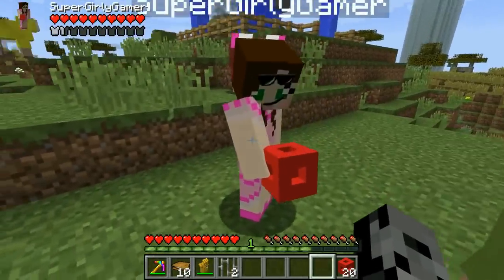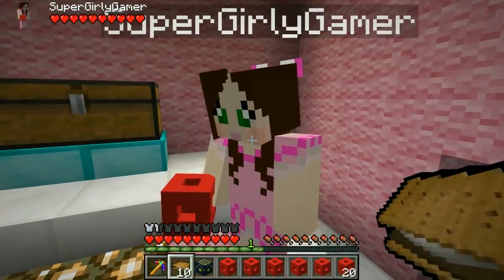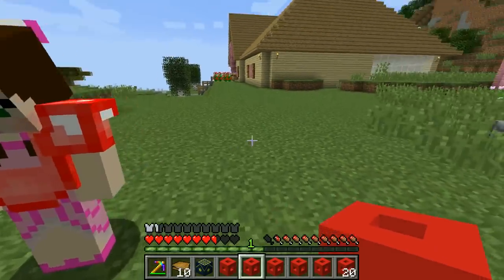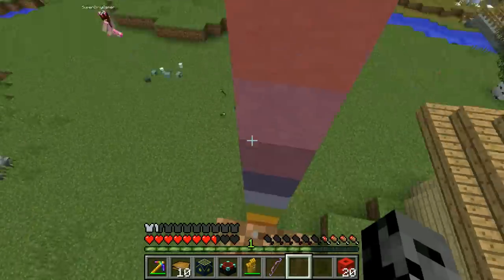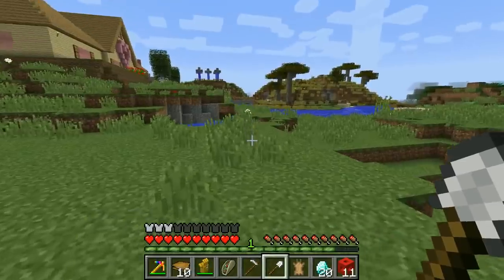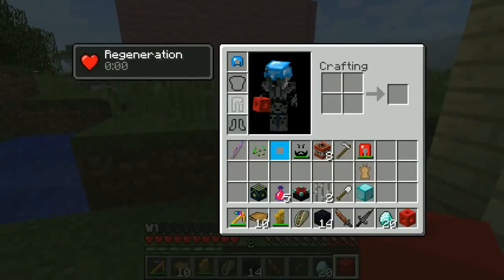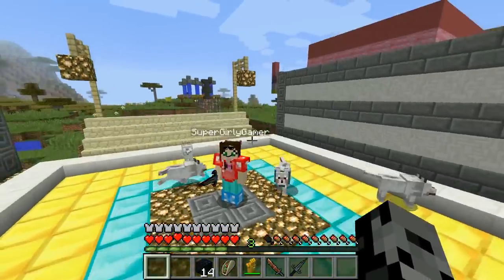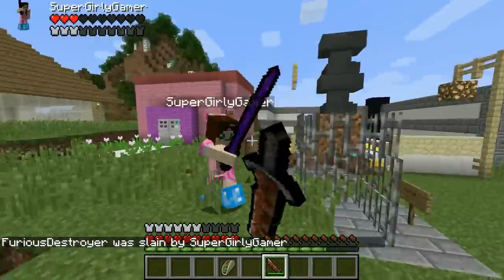Minecraft: ROBLOX LUCKY BLOCK!!! (ROBLOX IN MINECRAFT!) Mod Showcase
This Mod adds in Lucky Blocks based on Roblox!

In this 1.8 Roblox Lucky Block Mod Showcase:
This Minecraft Mod adds in awesome items and weapons based on Roblox! You can get cool faces and armor from the game. There is also a huge variety of cool weapons from Roblox!

In this 1.12.2 Living Blocks Mod Showcase:
This Minecraft Mod adds in mobs that are made of blocks! They have crazy abilities and are super powerful! You will not survive this challenge!